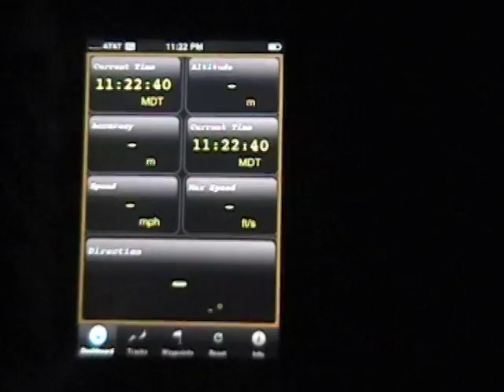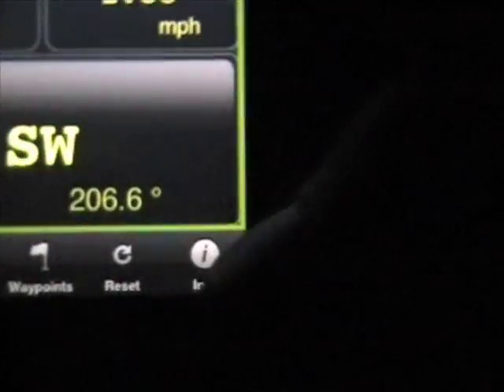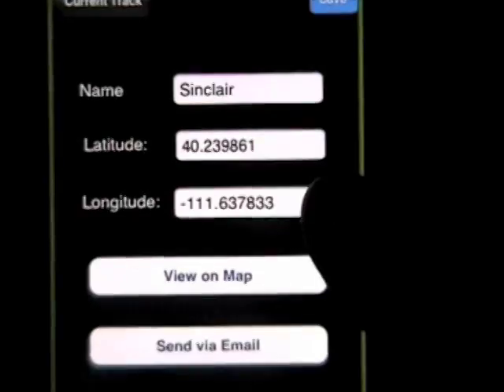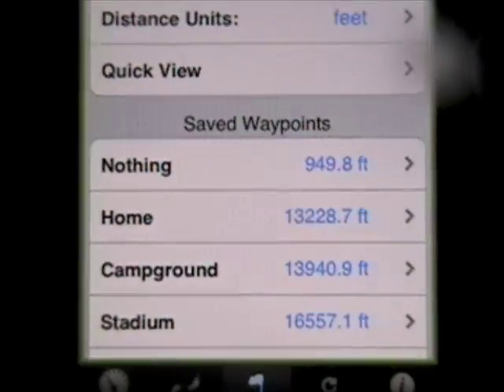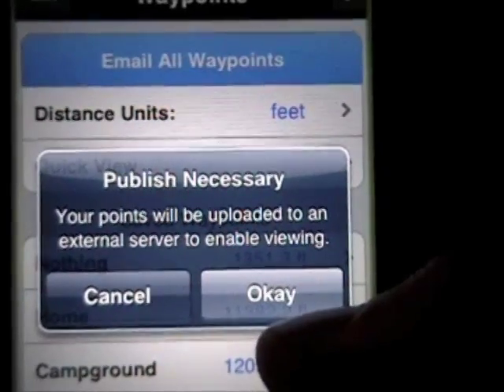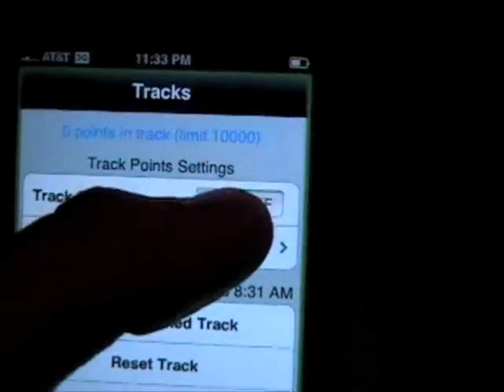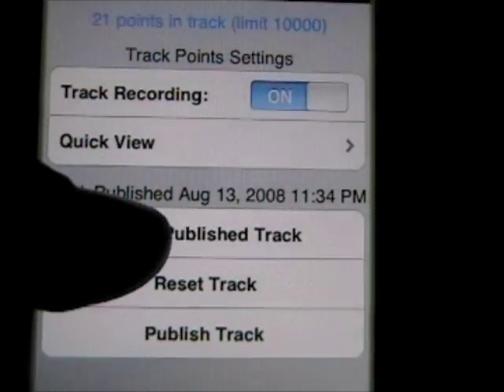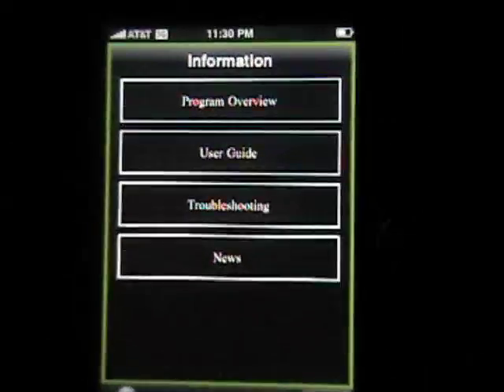GPS Kit for iPhone 3G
GPS Kit turns your iPhone into the equivalent of a handheld GPS unit.

For optimal results, it is best for the phone to have direct visibility to the open sky.

It is available on the iTunes App Store for $9.99.